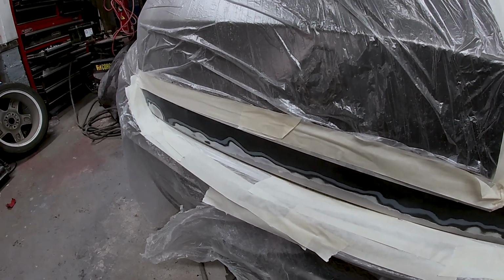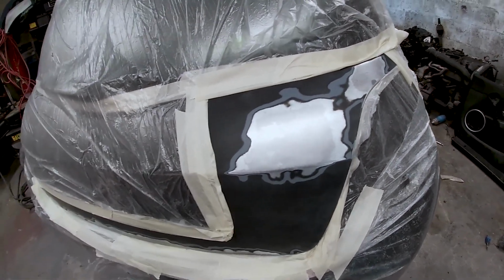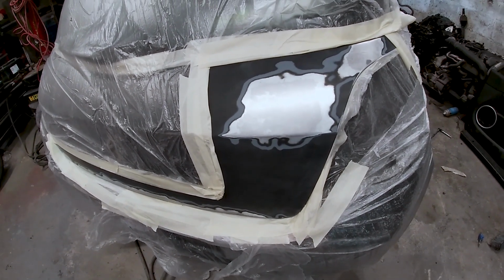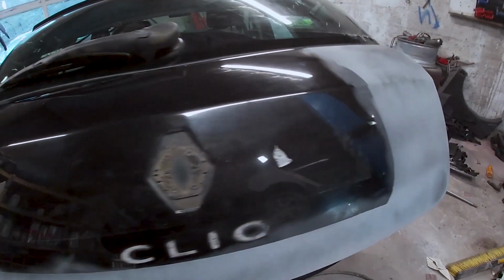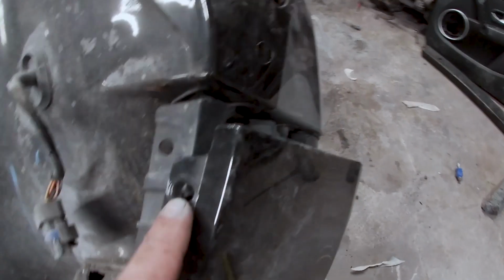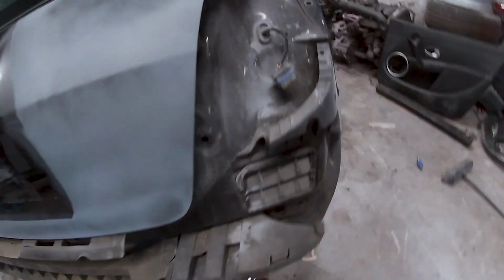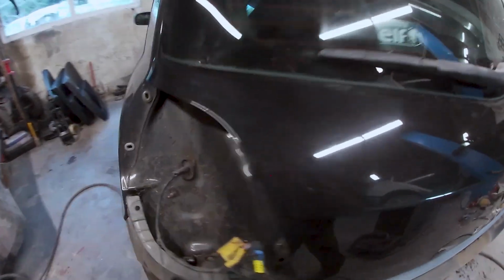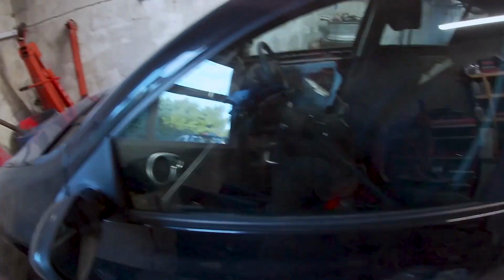| Rebuilding: A Wrecked Mk3 Renault Clio | Part 2 |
Hello, in this video I will be continuing my adventures on rebuilding this car. I've wanted to fix up and rebuild my Renault Clio for awhile now, so I thought to make a series on it so that you guys can see my process and progress with rebuilding this. The purpose of me rebuilding this car is so that I can sell it later on down the line. Rebuilding this car myself may help me to save money so that I don't have to get somebody else to do it for me as the stuff I'm looking down can get quite pricey.

Welcome back guys to a new video. In today video I mentioned about doing a giveaway when we reach 100 subscribers so please get sharing with your friends lets make this happen. Can you also leave a comment on what I could improve on in my videos all the help would be much appreciated.